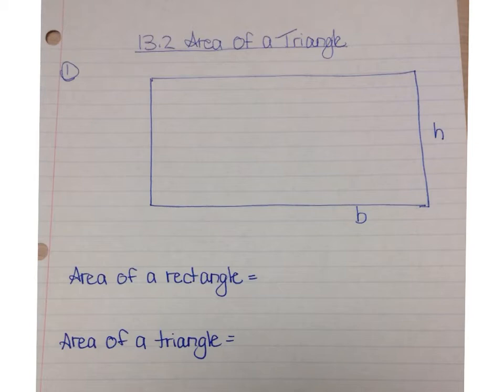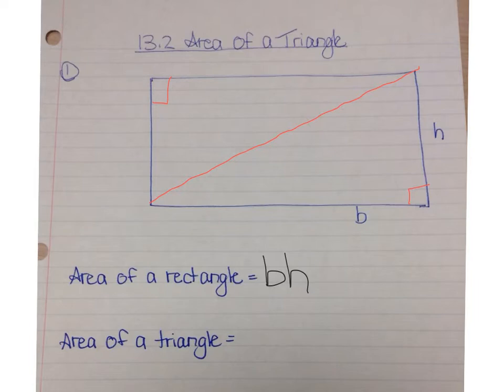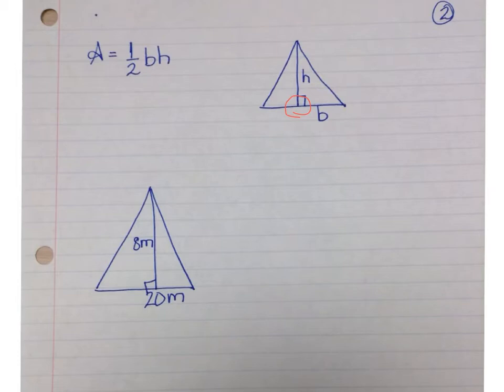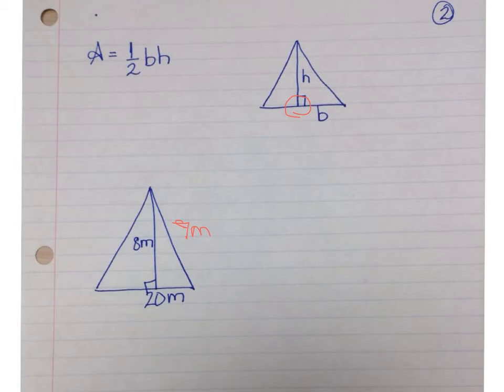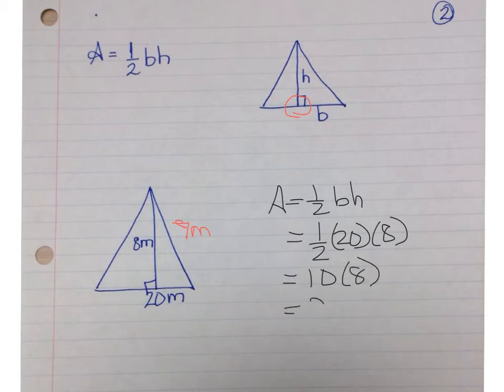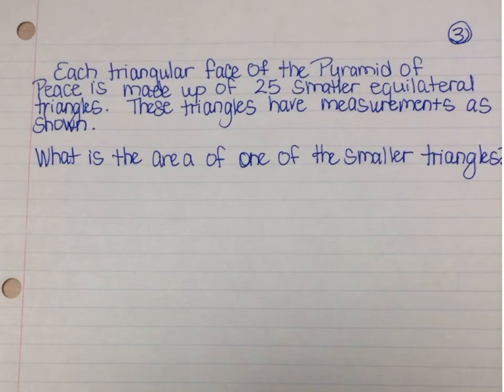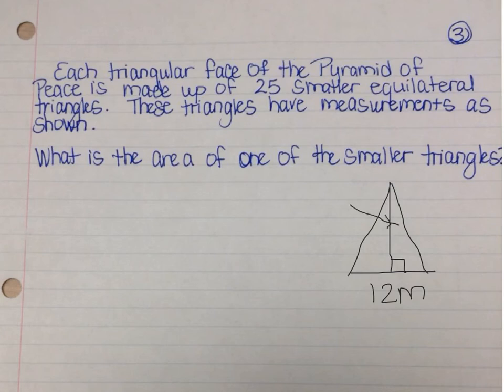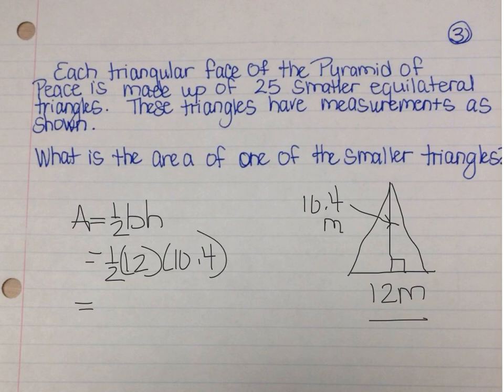13 2 Area of a Triangle